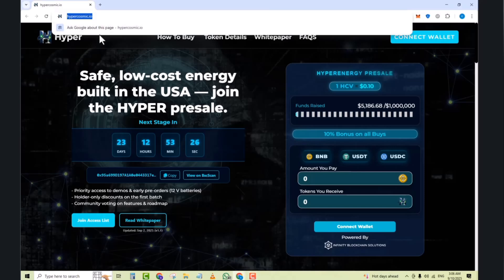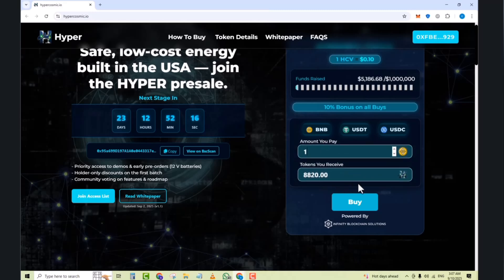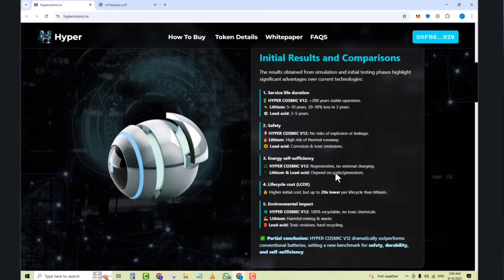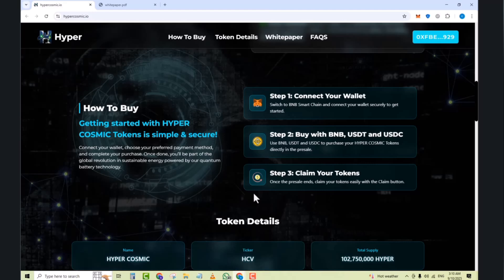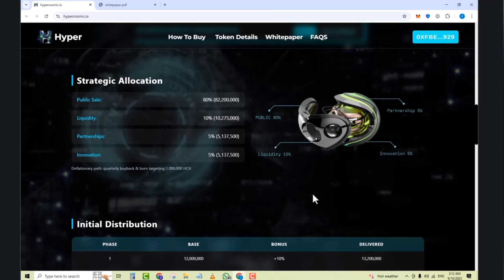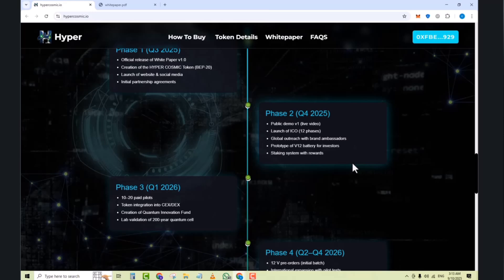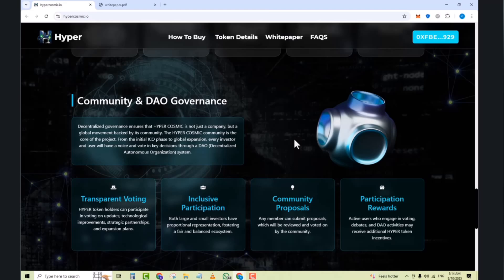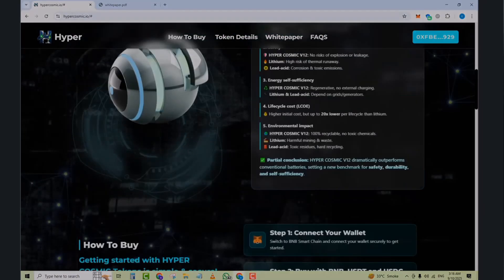Welcome to Hypercosmic.io – a groundbreaking platform at the intersection of sustainable energy